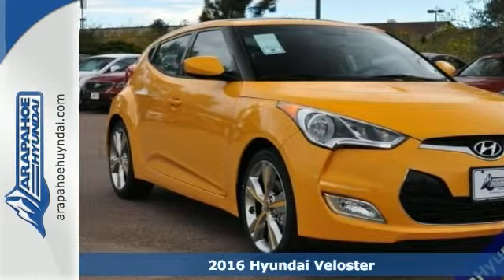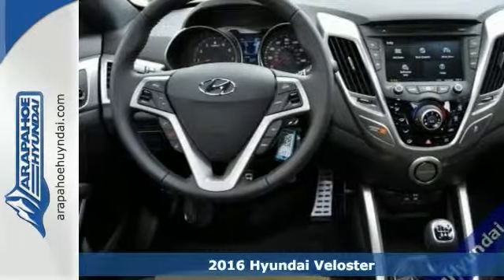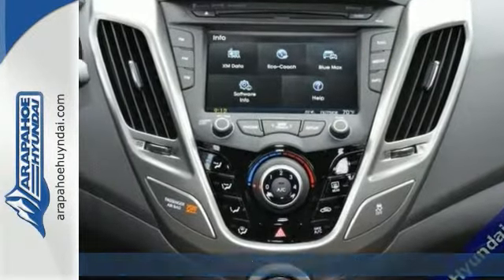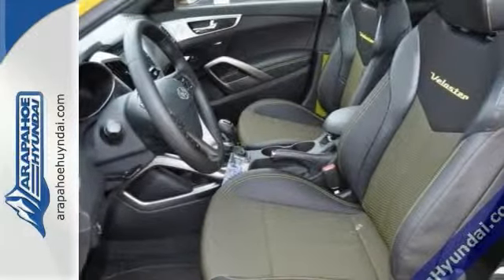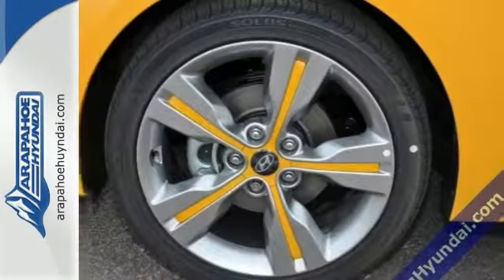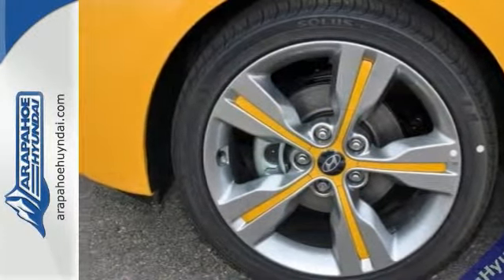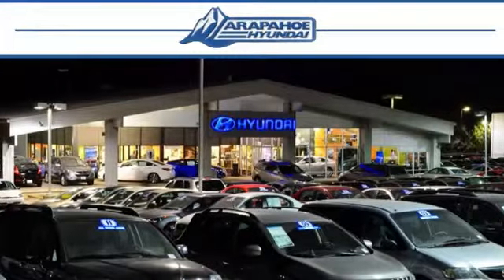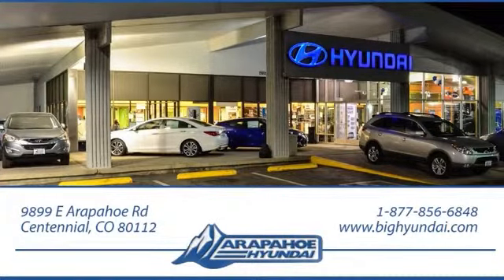2016 Hyundai Veloster Denver CO Centennial, CO #250525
Year: 2016
Make: Hyundai
Model: Veloster
Trim: Base
Engine: 1.6L I4 DGI DOHC 16V
Transmission: 6-Speed Manual
Color: Yellow
Interior: Black
Stock #: 250525
VIN: KMHTC6AD2GU250525
 Panoramic sunroof, Chrome grille surround with piano black highlights, Front fog lights, Piano black interior accents, Dimension premium audio with 8 speakers including external amp & subwoofer, Leatherette bolster seats & door inserts, Leather-wrapped steering wheel and shift knob, Alloy pedals, Driver auto up window, 1.6-liter, GDI DOHC 4-cylinder engine, 6-speed manual transmission, 6 Airbags, Vehicle Stability Management, Electronic Stability Control and Traction Control System, ABS, Tire Pressure Monitoring System, 17-inch alloy wheels, Chrome dual center exhaust outlet, Daytime running lights, Air conditioning, 7-inch high resolution LCD video touchscreen, Rearview camera, Trip computer, Gracenote Technologies, Steering wheel mounted audio & cruise control, BluetoothA® hands-free phone system with Voice Recognition, Blue LinkA® Telematics System, Power windows and door locks, Remote keyless entry with alarm, Driver's blind spot mirror, Front LED headlight accents, Metallic accents, Rear wiper. Arapahoe Hyundai Coloradoa€TMs #1 Hyundai dealer proudly serving our Denver, Centennial, Aurora, Littleton, Westminster, Boulder & Colorado Springs guests. 80001, 80003, 80011, 80012, 80014, 80015, 80120, 80121, 80122, 80123, 80124, 80125, 80126, 80129, 80130, 80216, 80224, 80217, 80218 Price includes: $1,500 - Retail Bonus Cash. Exp. 09/30

Address:
9899 E Arapahoe Rd